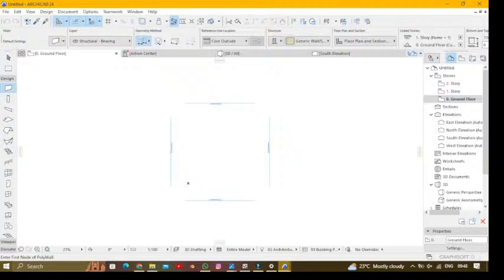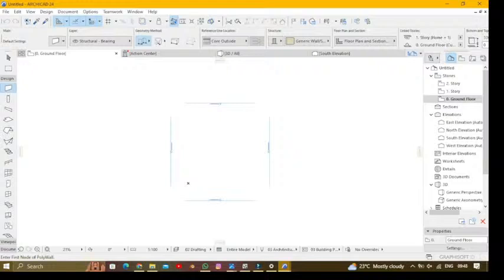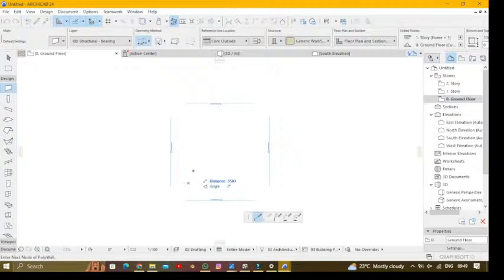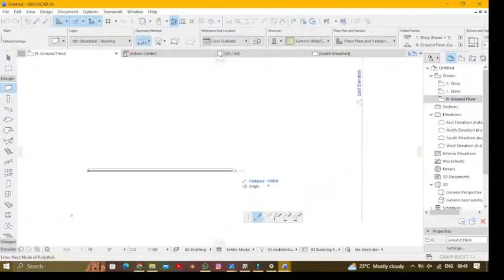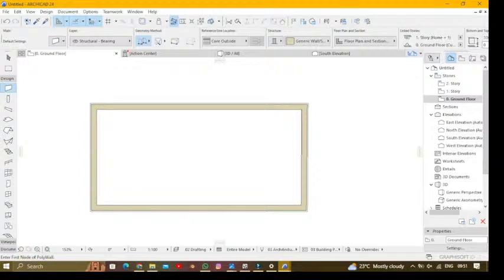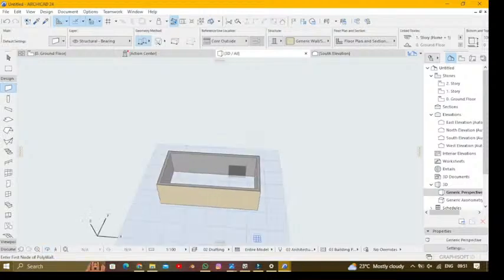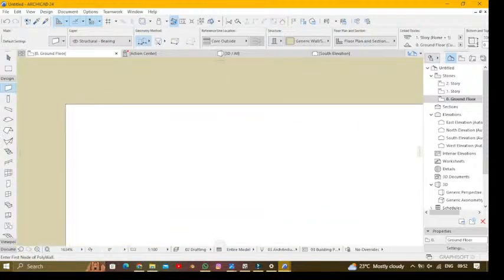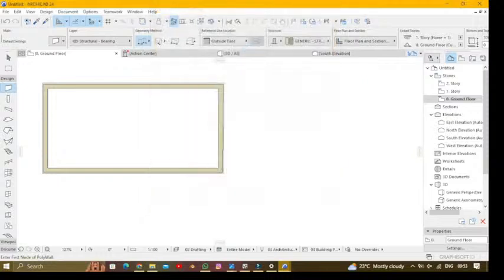archicad to lumion project sample for beginers